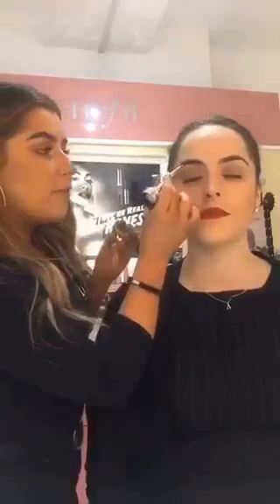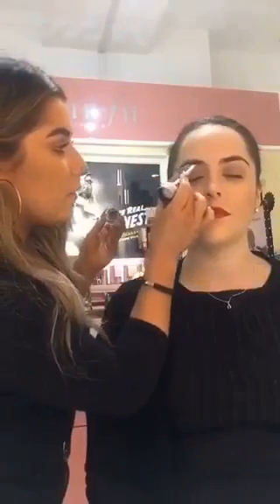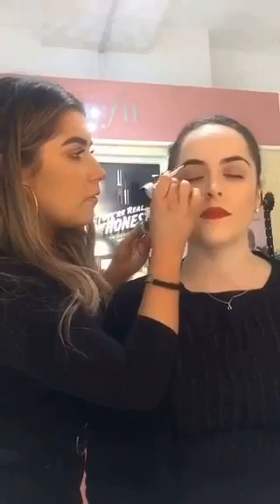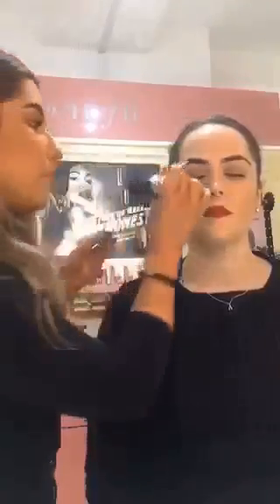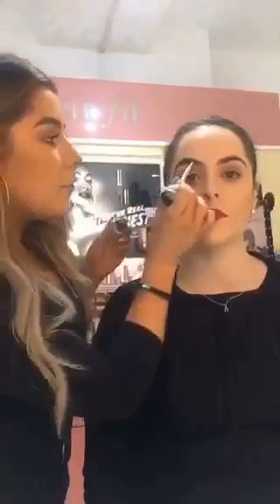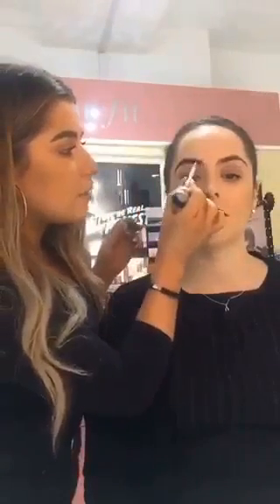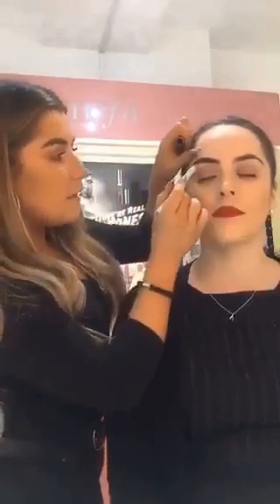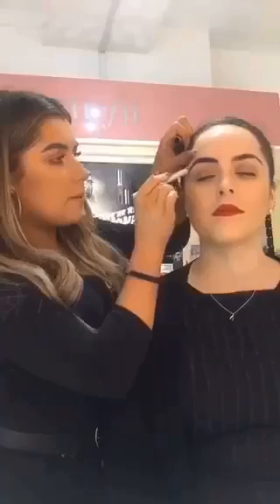Benefit Brows by Benebabe Jean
Benefit brows by Jean in CH Tralee. Using Benefit conditioning primer, kaBrow, high brow and Ready Set Brow